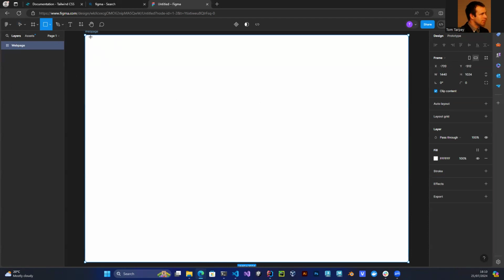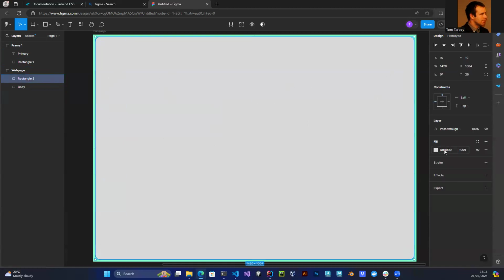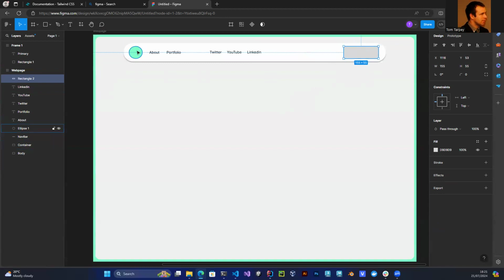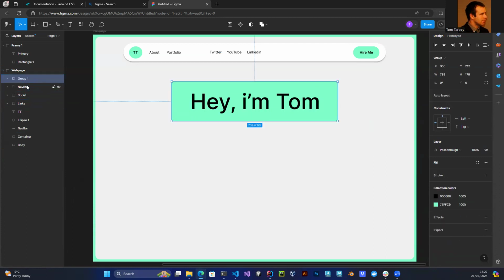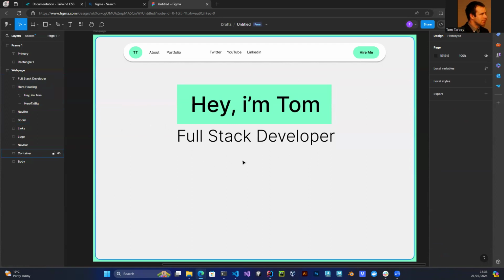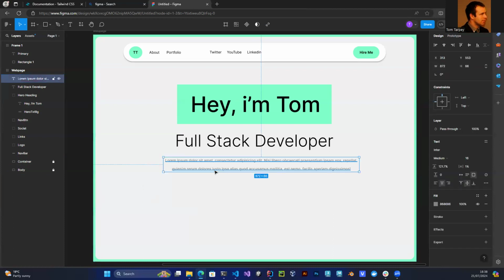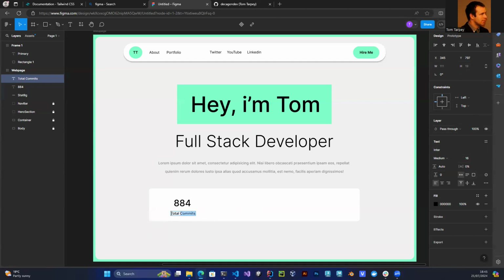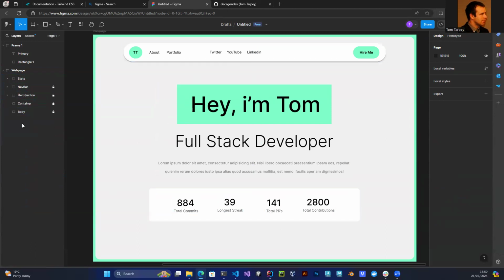Figma Live Design from Previous Dribble Inspirations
Here is a live design of a figma board Website that is inspired by some dribble designs mainly by the top portion of an image in dribble. Credits linked below.